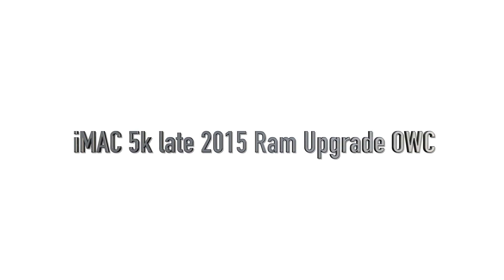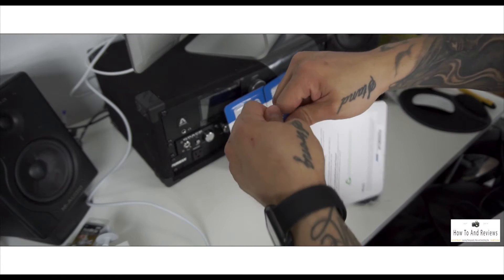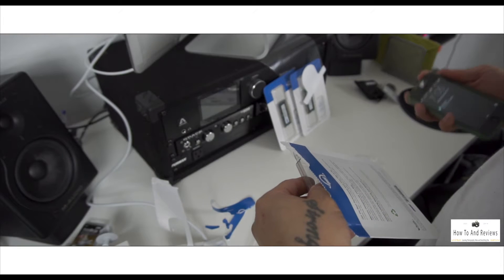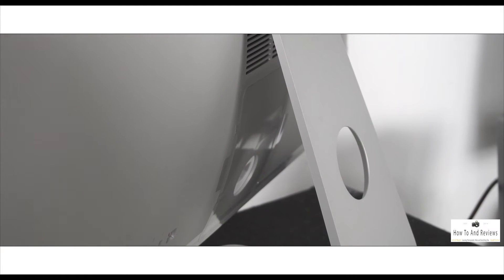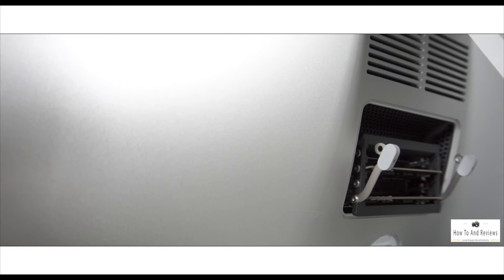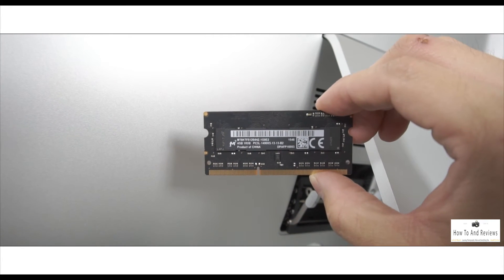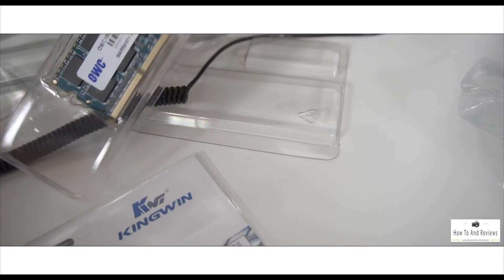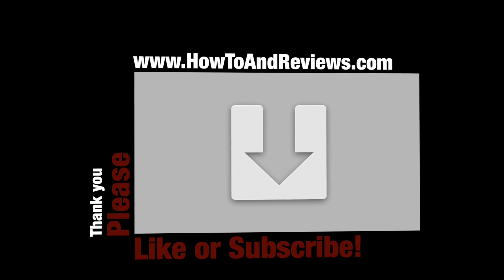How to Upgrade RAM on iMAC 5K Late 2015 - OWC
Maxed out the iMac 5k and maxed out the ram by adding 32 gig ram 1867 mhz from OWC purchased from BH Photo and Video.

If you use anything prior to the late 2015 iMAC 5k then it should 1866 mhz ram.  you can technically use slower ram in this late 2015 model but the late 2015 model takes advantage of this 1867 ddr3